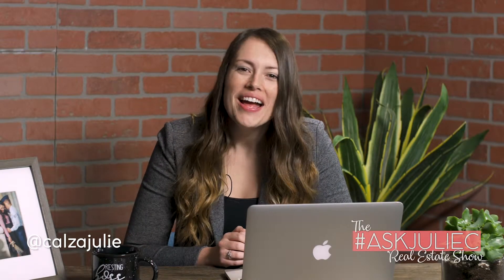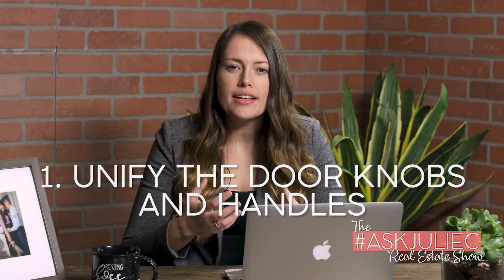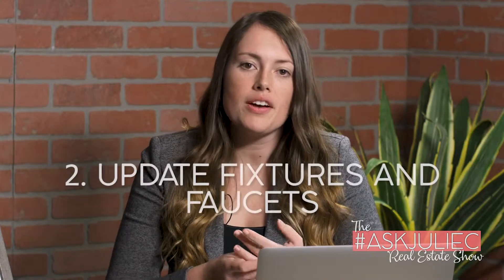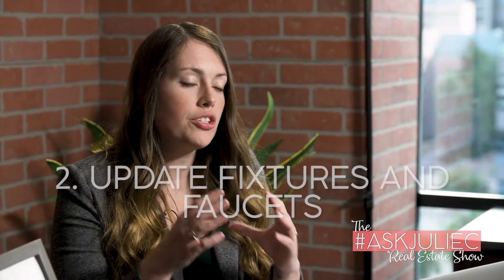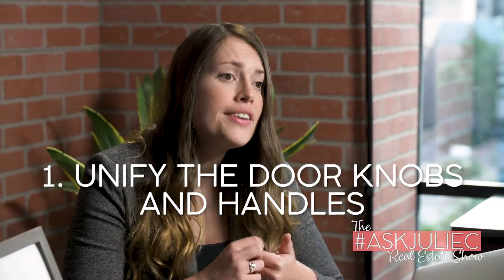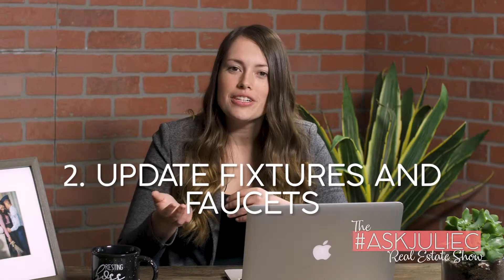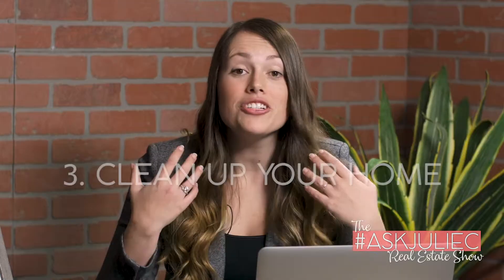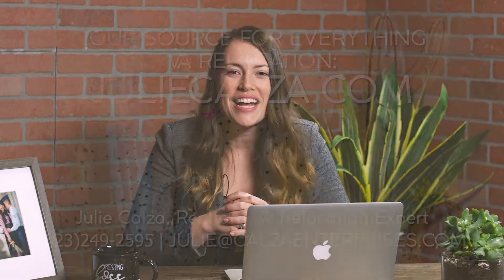AskJulieC Show E026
There are 3 things you can do that are cheap and easy to do to your home probably within a day if you just commit the time to it.

1) Replace those shiny gold doorknobs and hinges to more modern finishes, and make sure they are all the same throughout the home

2) Update your fixtures and faucets throughout your home. Make them the same finish, and from the same design line for fluidity. Hey, match those door handles you just replaced!

3) Just clean up your home.  This isn't the most fun or glamorous one, but a good deep clean can freshen the entire energy of a home. Declutter, clean the baseboards, and do those items that you have probably been putting off.

Interested in more impactful items to complete? Or even just wanted to guarantee your home feel fast, with the least amount of hassle?